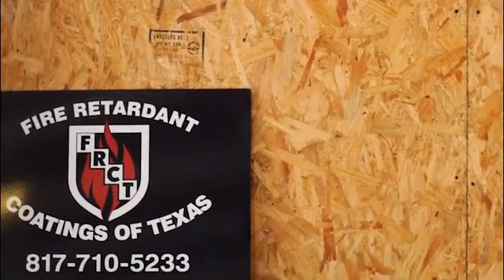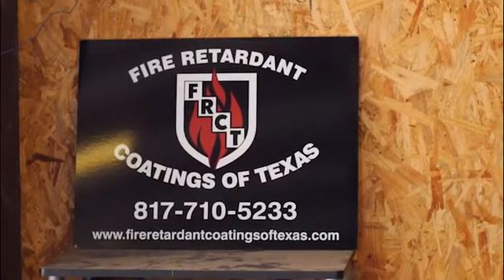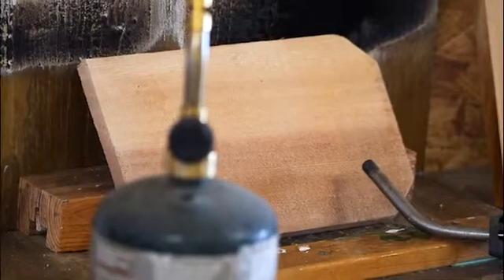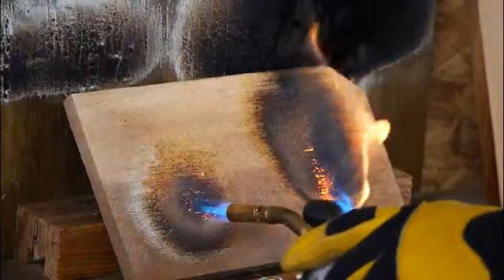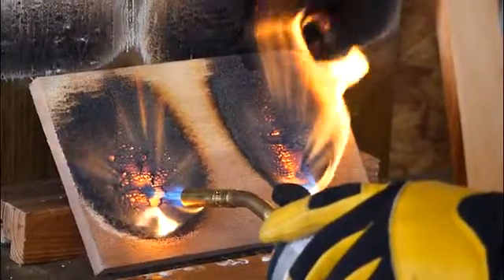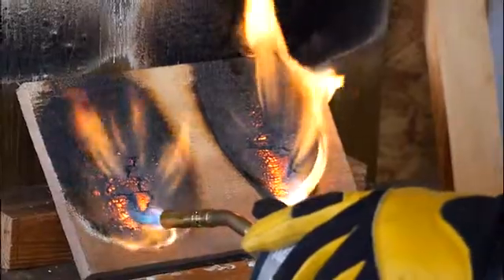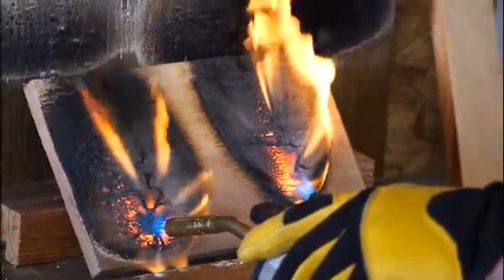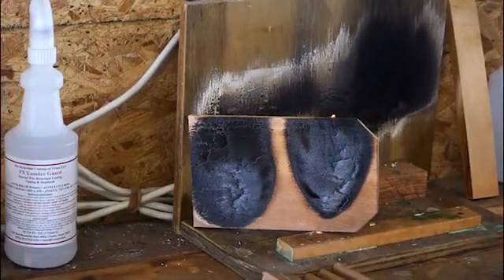Fire Retardant Coatings of Texas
FX Lumber Guard XT is a certified fire retardant coating that can protect wood, lumber, siding and many other building products from fire.